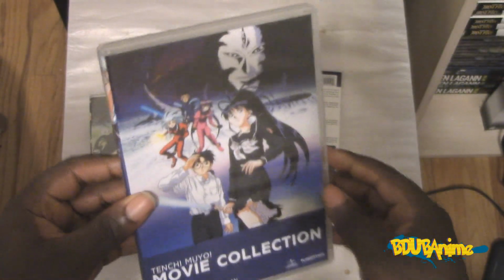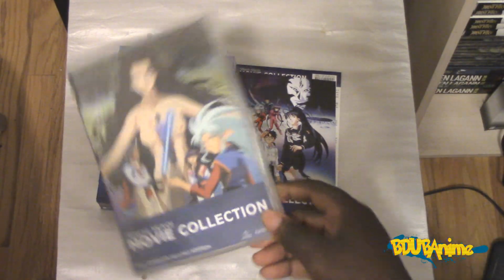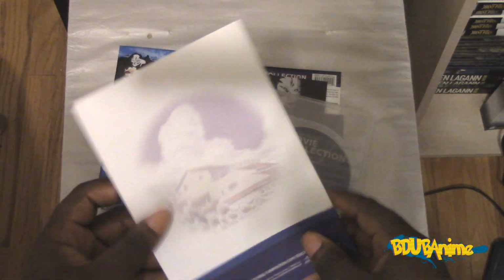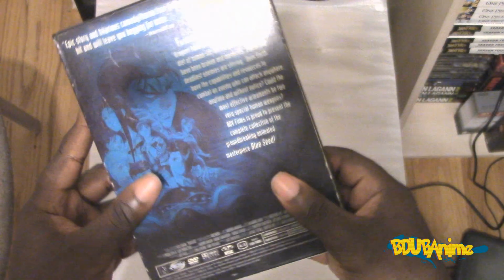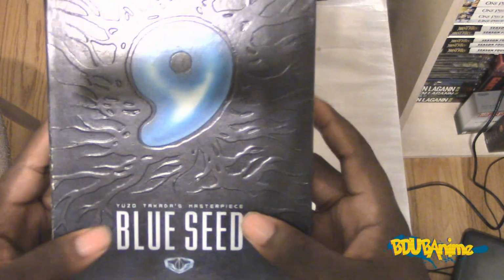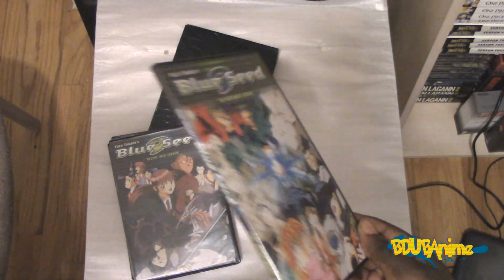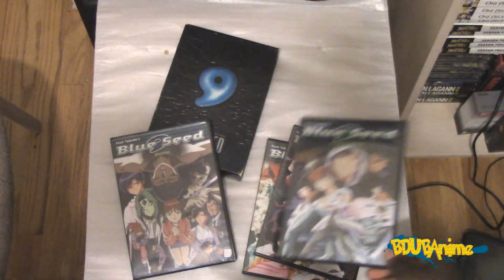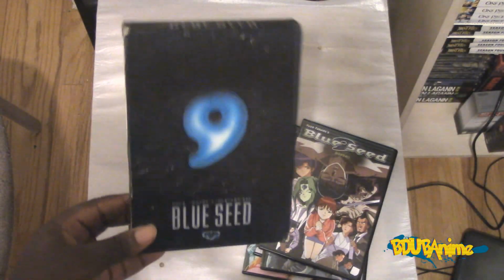My Favorite Anime Boxsets in My Collection Part 9 (2015)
The return of my favorite anime boxsets series! What's in your anime collection and what's your favorite anime boxset?